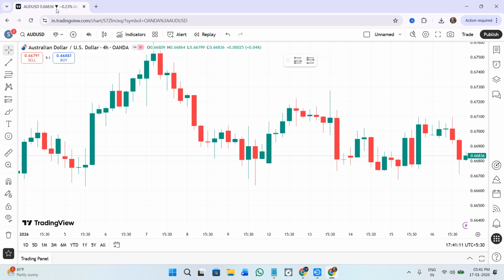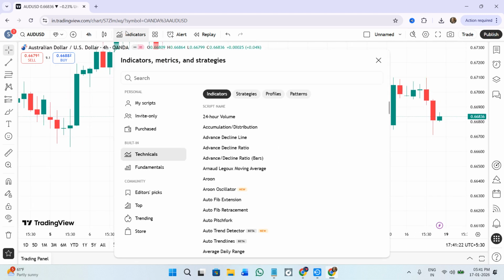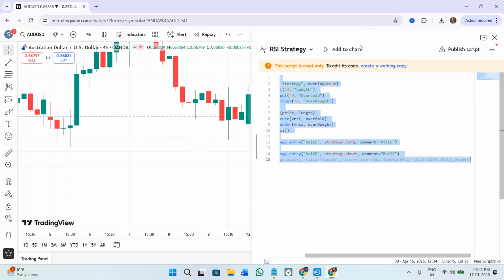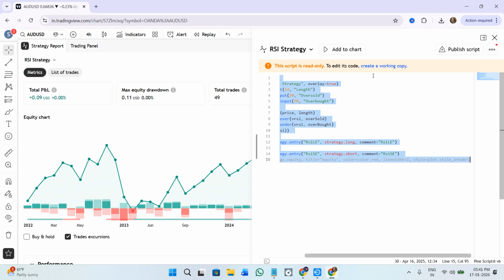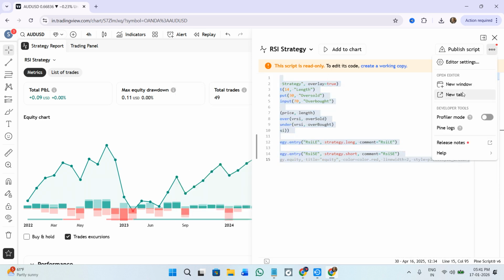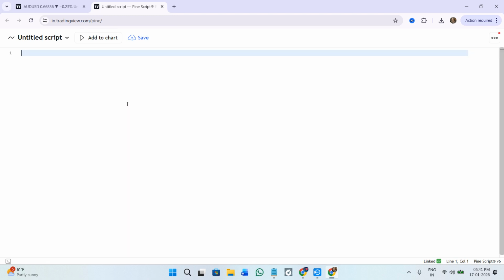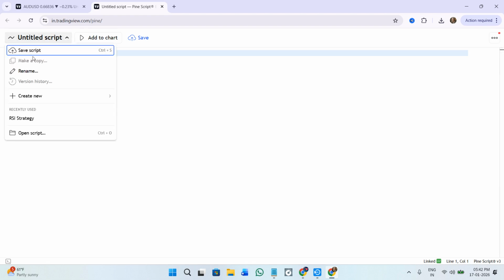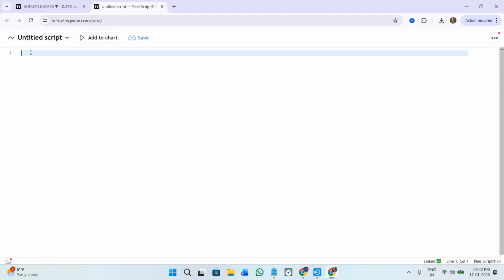How To Add Pine Script In Tradingview [2026]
Welcome to Token Tutorials! In this video, I will show you How To Add Pine Script In Tradingview [2026].